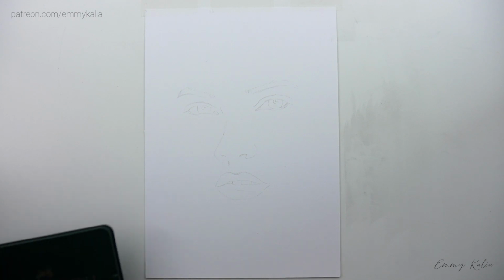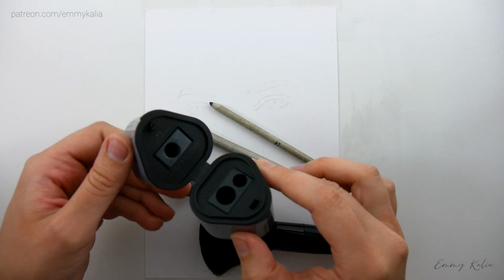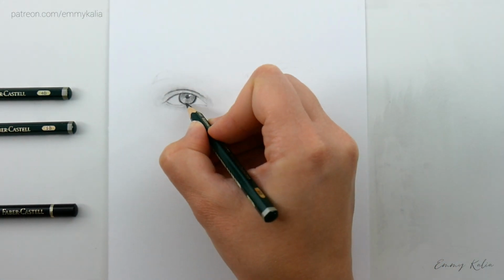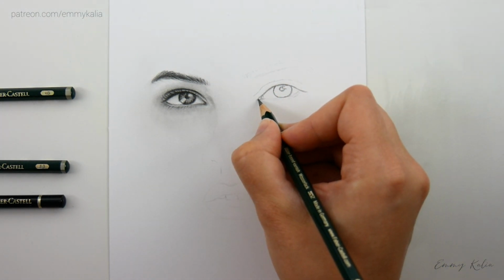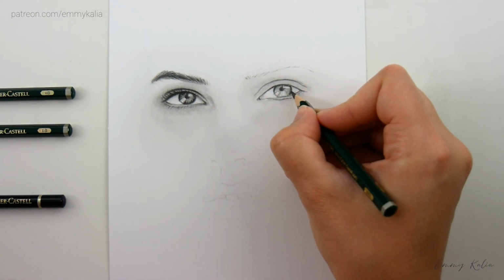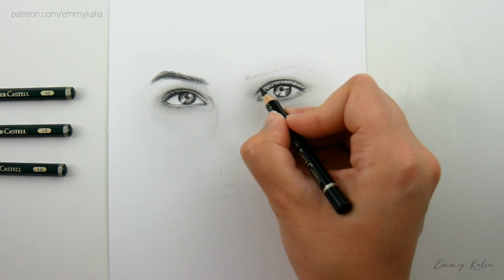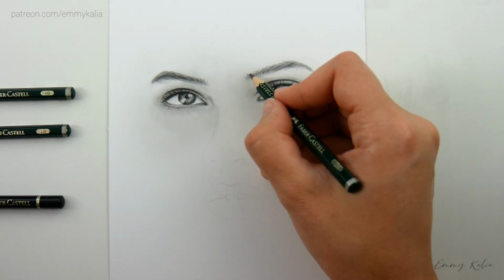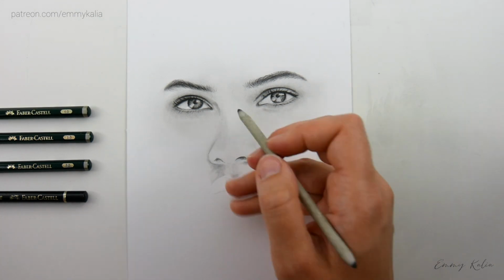Drawing a minimalistic Portrait with Graphite Pencils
Learn how to create a realistic pencil drawing after just one tutorial!

Hey everyone, in this video I'm drawing a minimalistic portrait with graphite pencils.

❯ Step by step Art Tutorials and more in the Artistic Journey Membership

DRAWING MATERIALS:
Bristol smooth paper
Graphite pencils
Black pencil
Eraser Pencil 7056
Pencil Extender
Pencil Sharpener
Kneaded eraser
Blending stumps
Soft tissue

Nico Rengifo - Perdidos, Lu-Ni - Vamos a la oscuridad, Loving Caliber - I'm dreaming of you